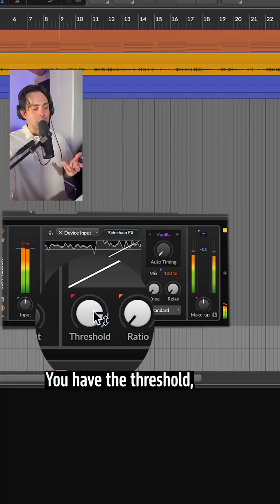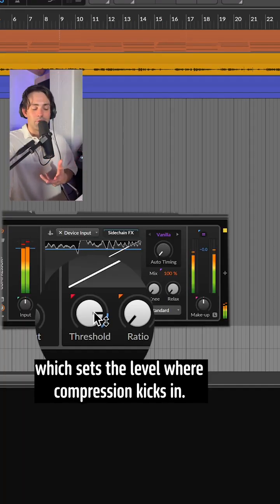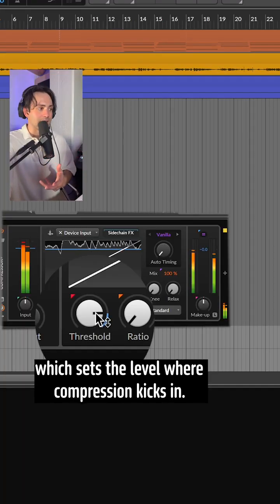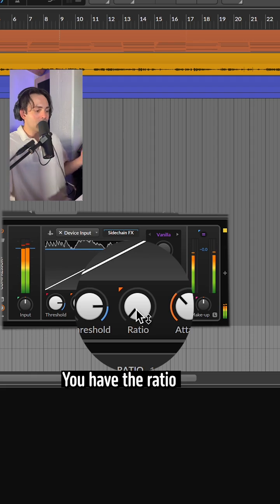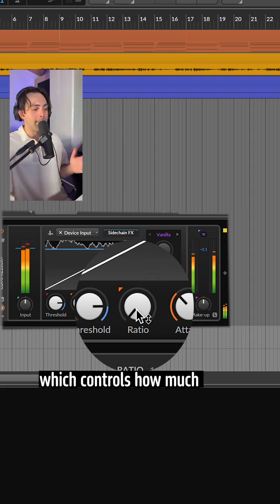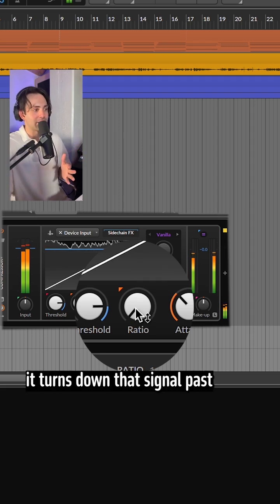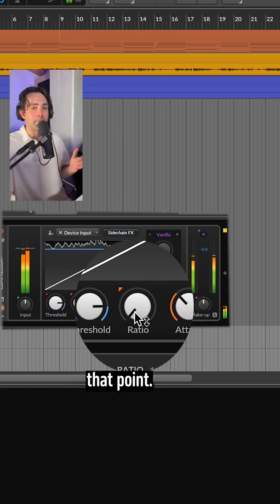Compressor Breakdown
Here’s a quick breakdown of what compressors actually do, and how Bitwig’s Compressor+ helps make it visual. Whether you’re brand new or just pretending you understand “attack and release,” this one’s for you.
I read the manual so you don’t have to.